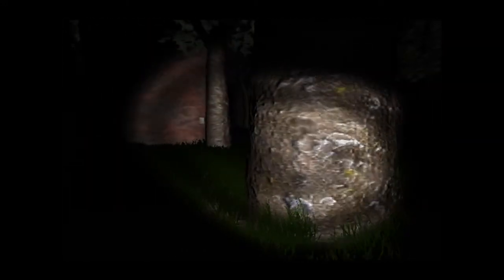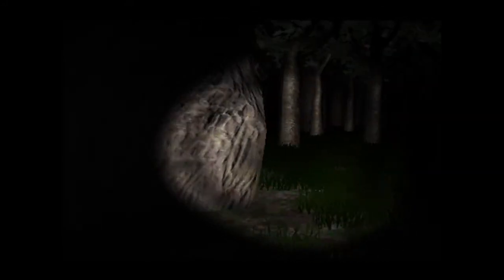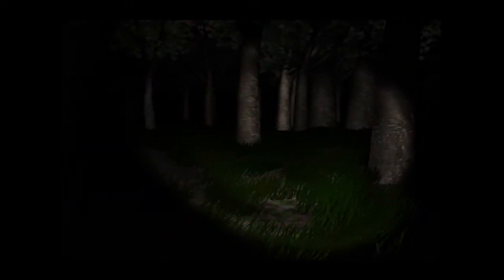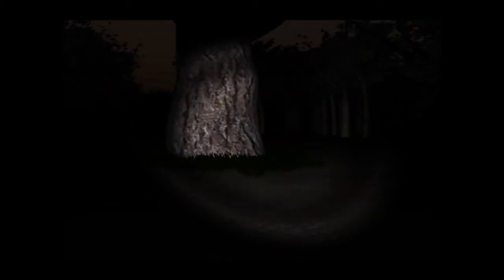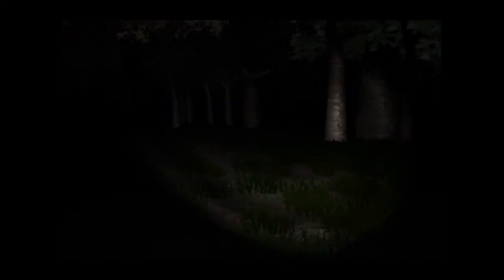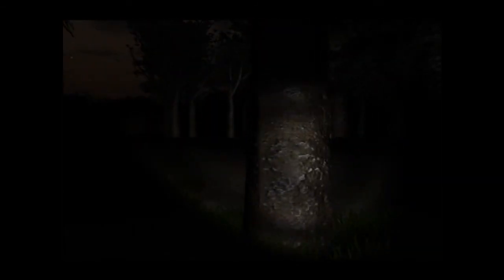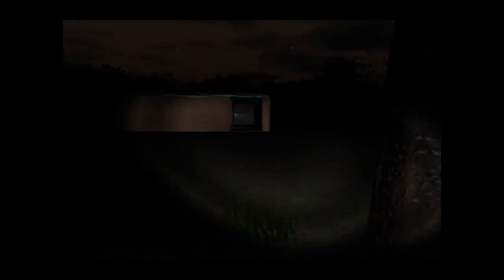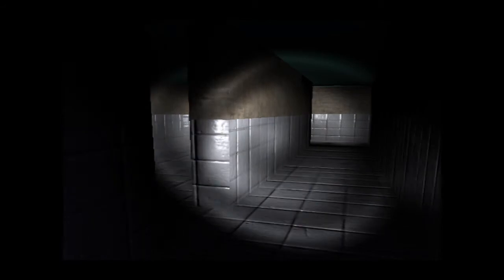Slender: RACKING UP PAGES LIKE A BAWS